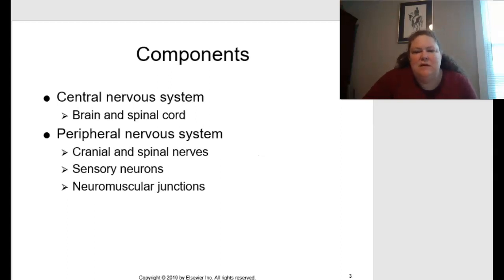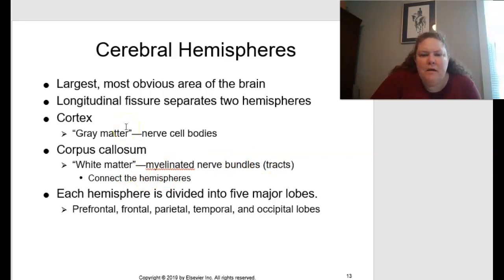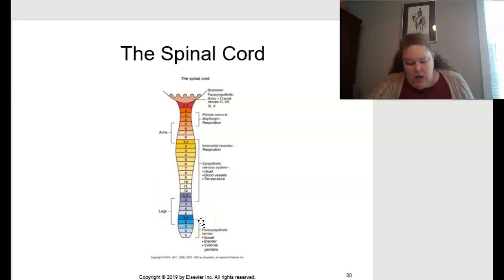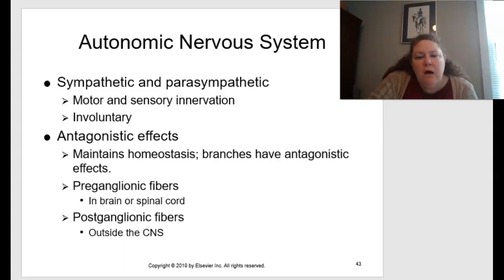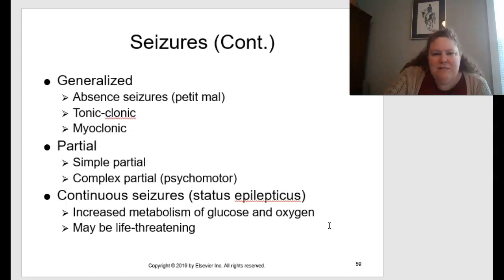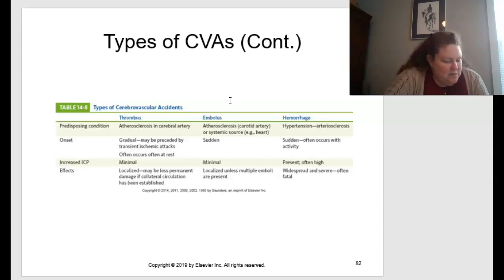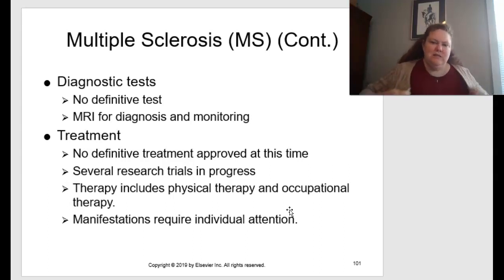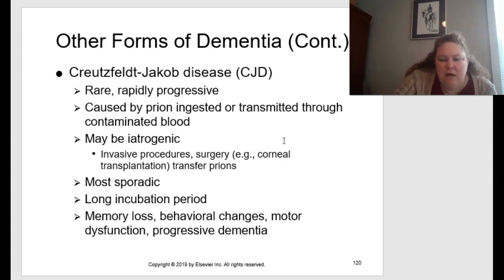Baker BIO2150 Pathophysiology Chapter 14 Nervous system Diso